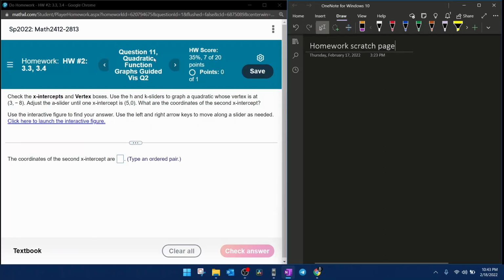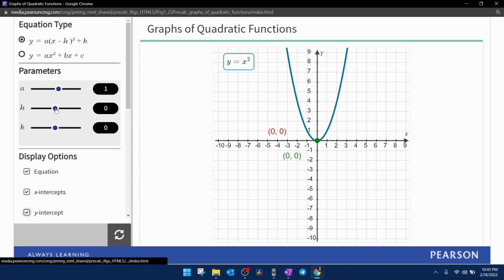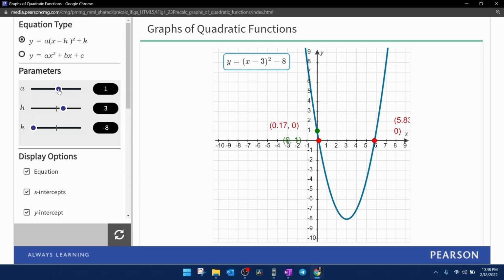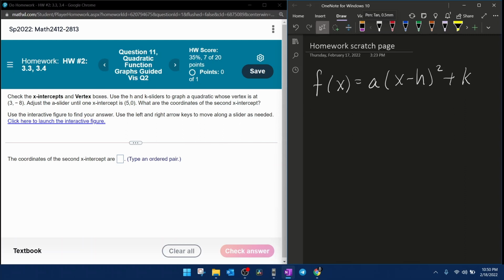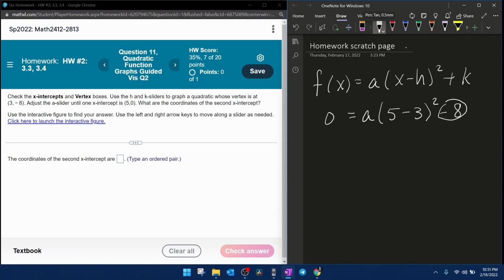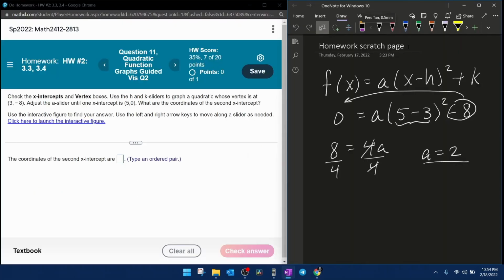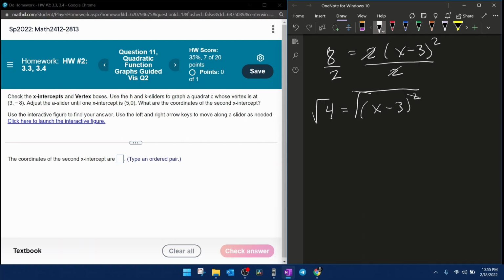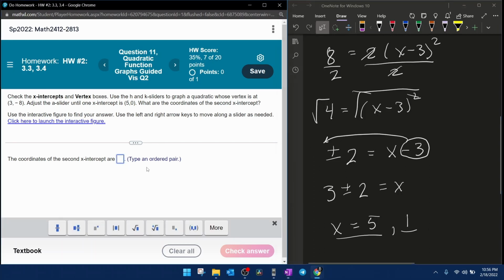Precalculus - Find a quadratic function given the vertex and an x-intercept.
Find a quadratic function given the vertex and an x-intercept. Then use the function to find the other x-intercept.